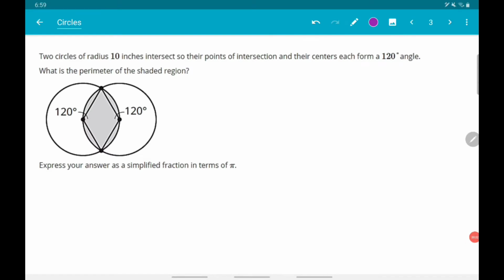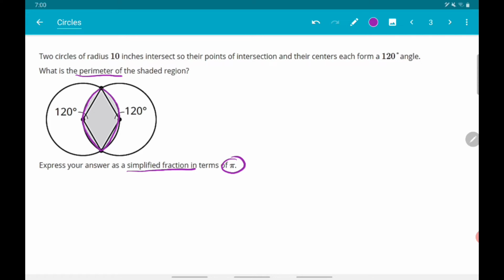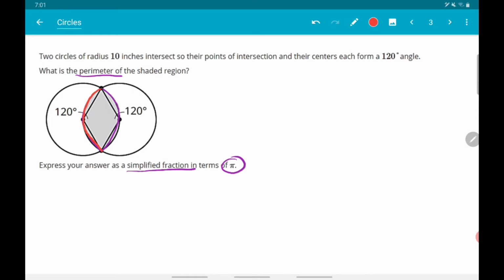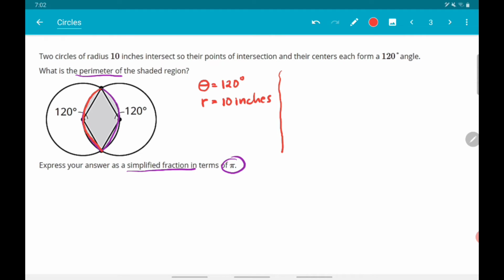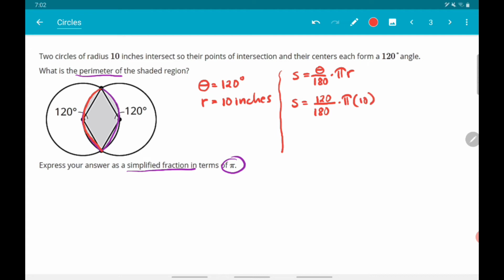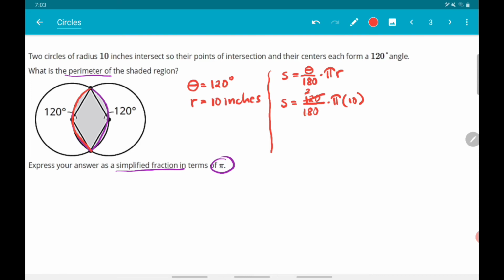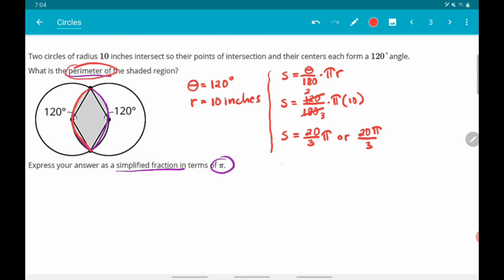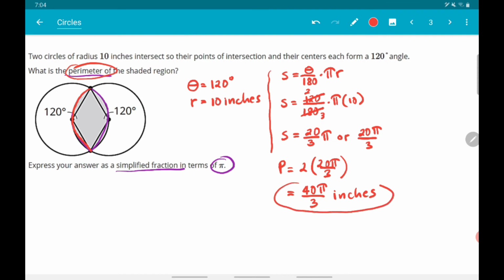Application: Finding Arc Length